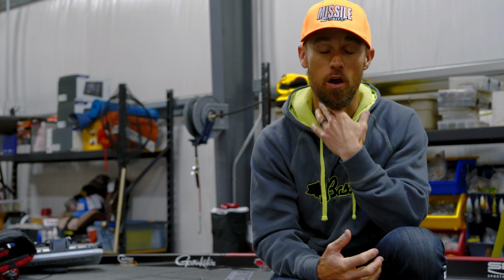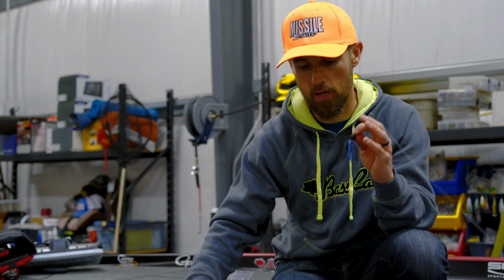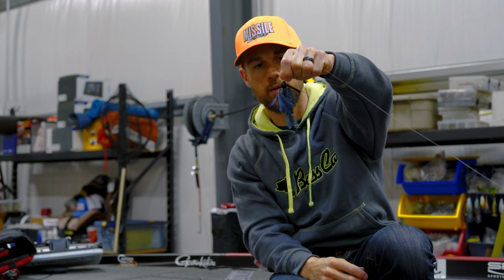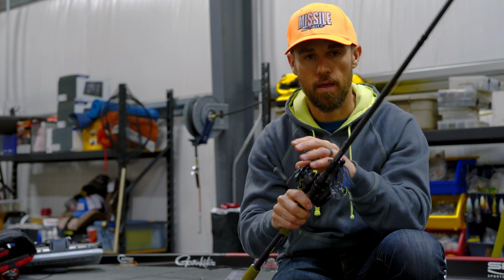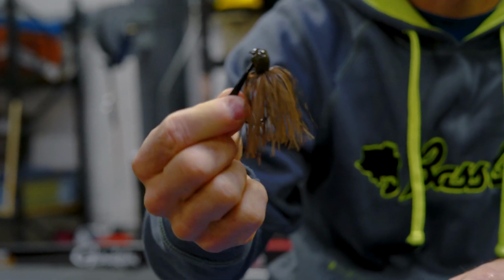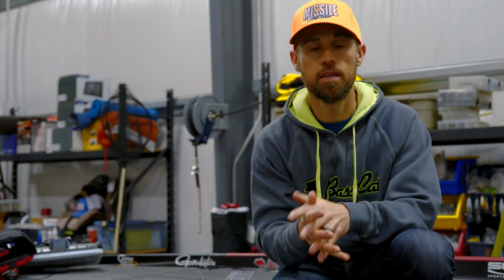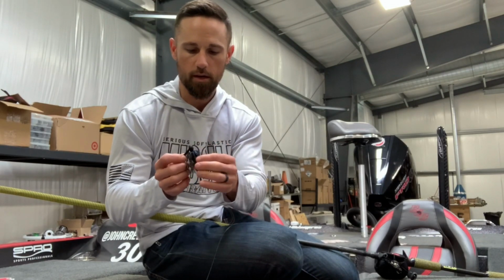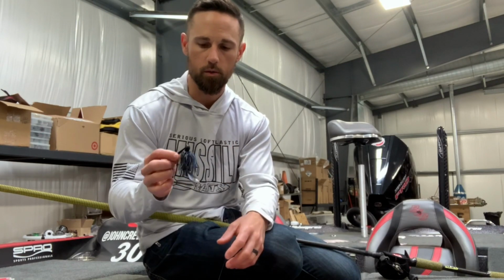How, when and why to use a MINI flipping jig for bass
Bassmaster pro John Crews gives the full rundown of his mini flippin jig setup along with tips about fishing/skipping it, and why/when to use a mini jig vs a full-size one. Here's his mini flipping jig rig: